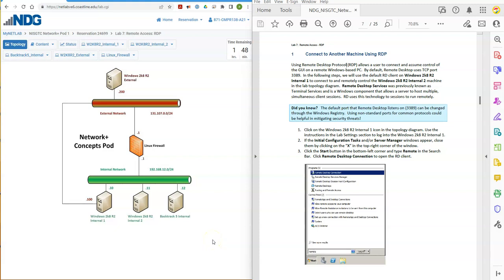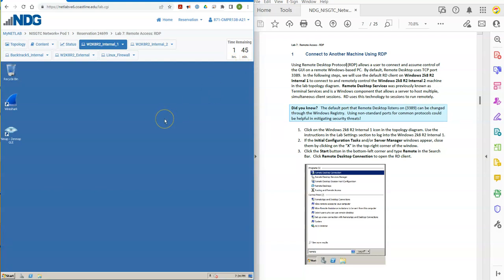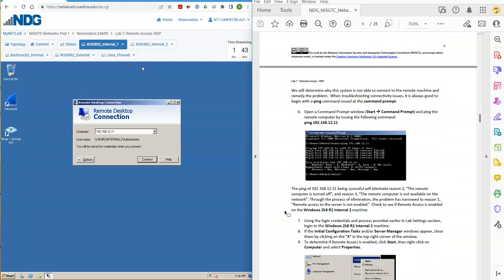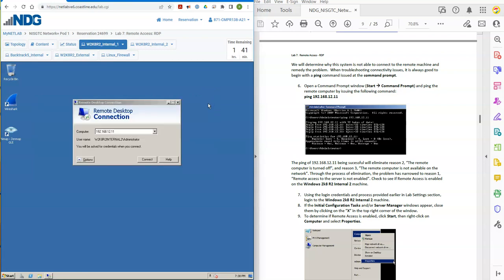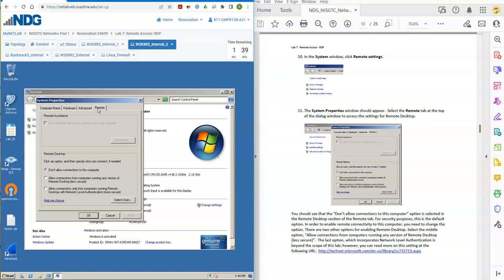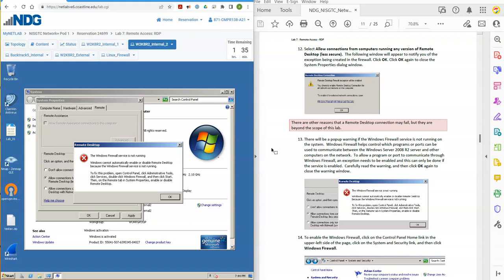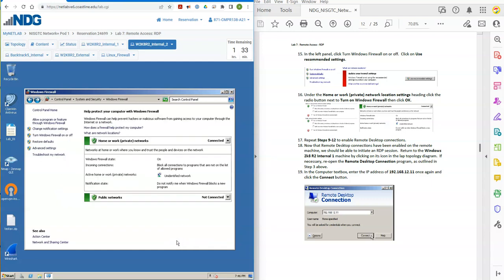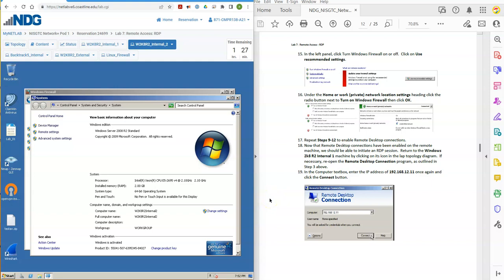Lesson 1 Connect to Another Machine Using RDP/CompTIA Net+Lab 7: Remote Access - RDP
Part 2: Learn to connect to another machine using RDP in Lab 7: Remote Access - RDP exercise.

This is a walkthrough video for the CompTIA Network+ Lab Series Network Concepts Lab 7: Remote Access - RDP.